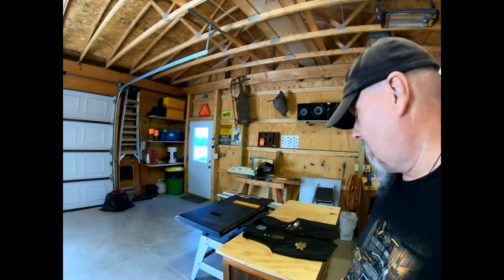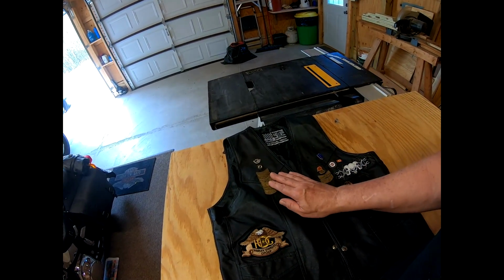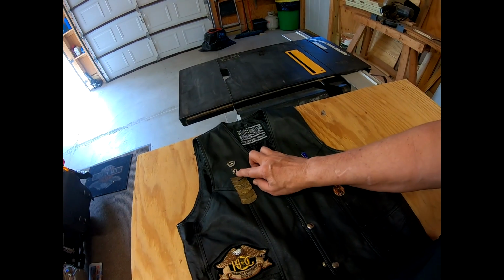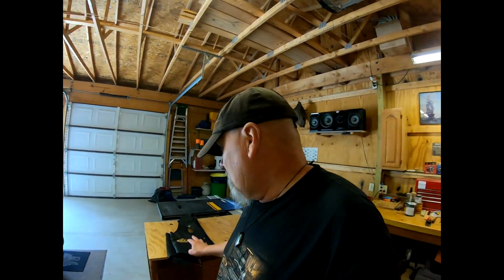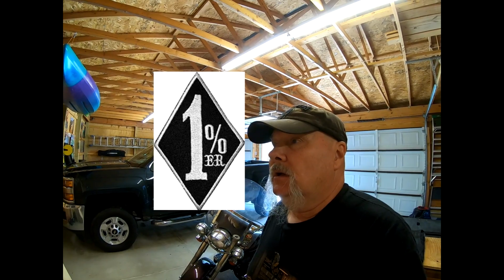Can I Wear That Patch?